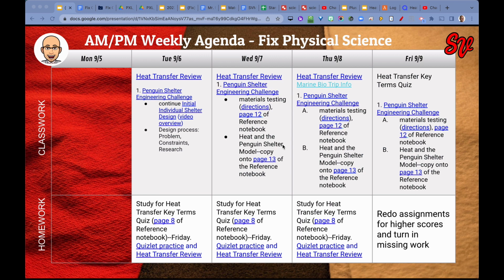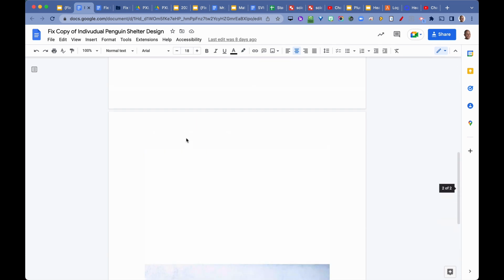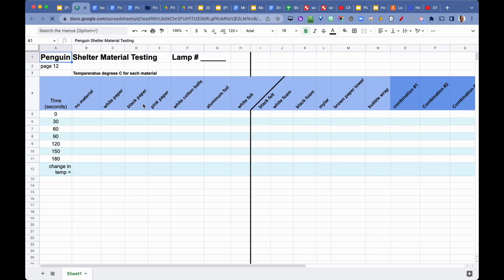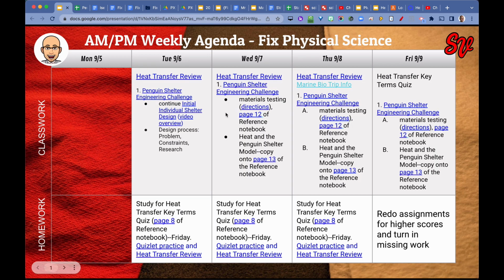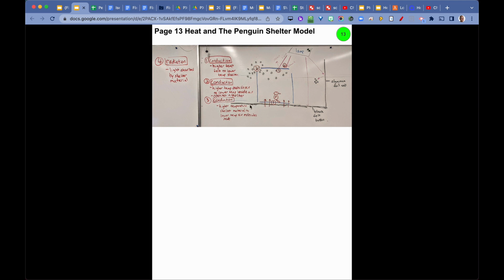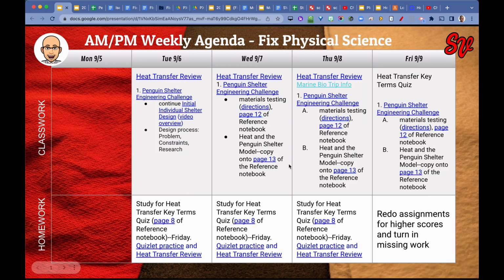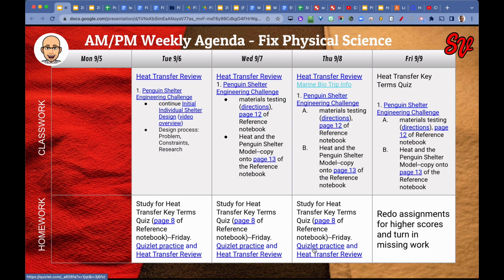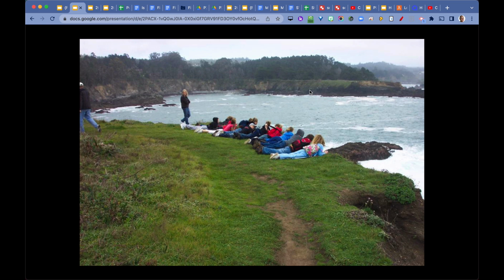What We Learned in Science This Week 9 9 2022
For this week:
1. Students took their first assessment, Heat Transfer Key Terms Quiz. It was 12 points. The quiz covered the 8 vocabulary terms onv page 8 of Reference notebook. Students prepared for the quiz by doing the Quizlet practice and going over the Heat Transfer Review. Students will have an opportunity to improve their scores next week.

2. At the beginning of each period students collaborate with their teammates to answer the Heat Transfer Review questions.

3. Students continued the Penguin Shelter Engineering Challenge
Students finished their Initial Individual Shelter Design (video overview).
Students got into groups and began the design process, including discussing the problem, and constraints of the project.
Students did the materials testing (directions), page 12 of Reference notebook.
Students copied the heat and the penguin shelter model onto page 13 of the Reference notebook.

4. Students were presented information about this year’s marine biology trip. Applications will be made available on Monday, September 12 and due Friday, September 16. For more information go here.

Next week:
1. We will continue the penguin shelter project.